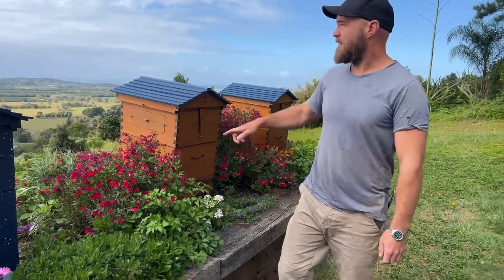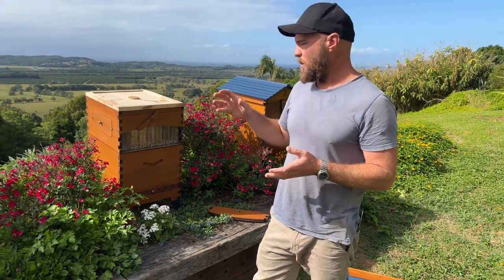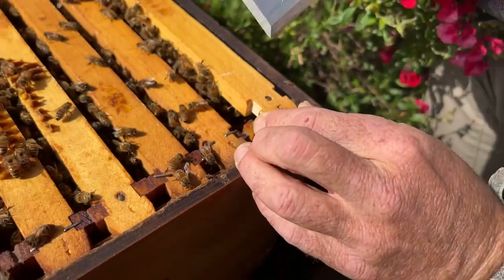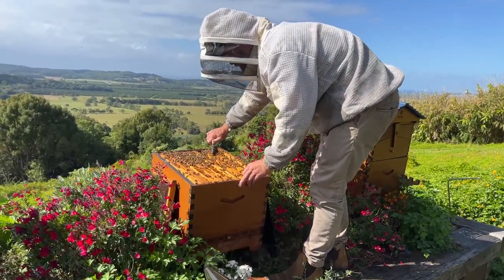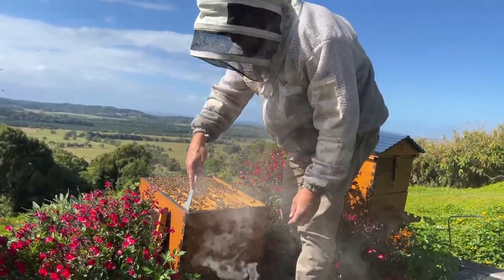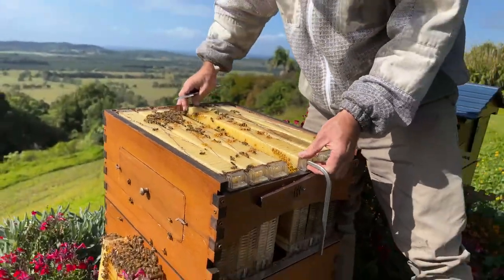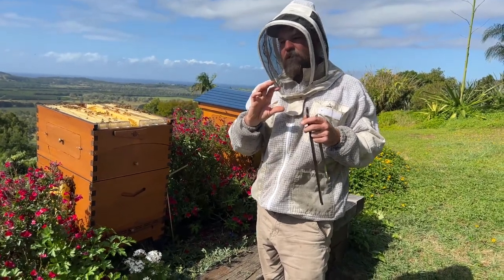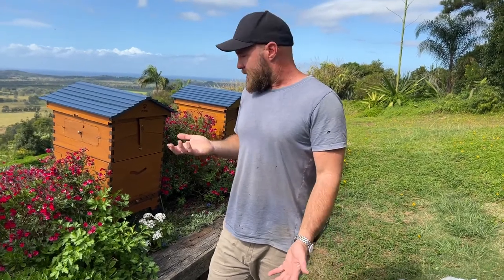Tips for overwintering your Flow Hive with Pete